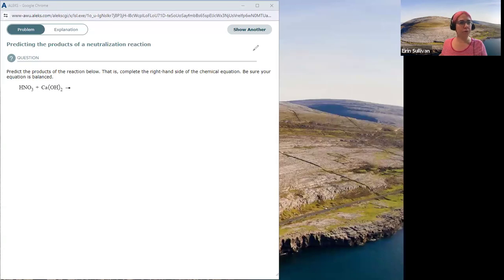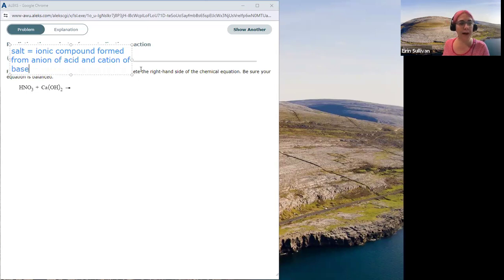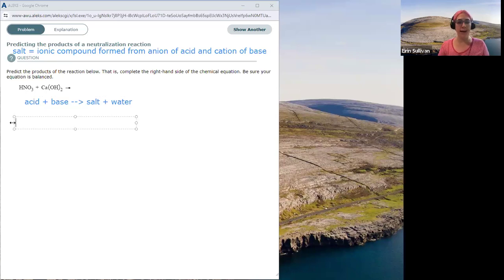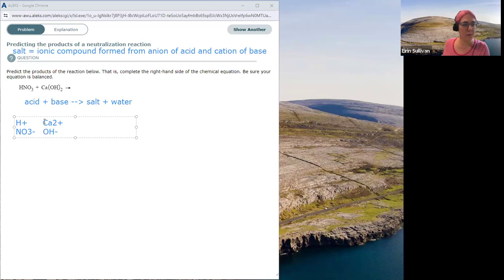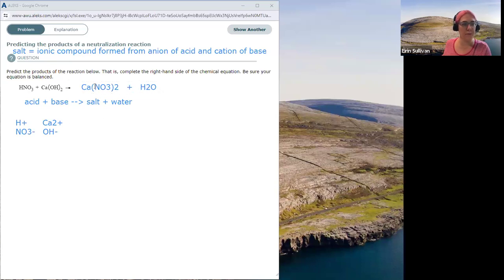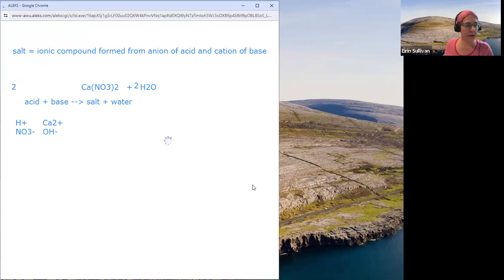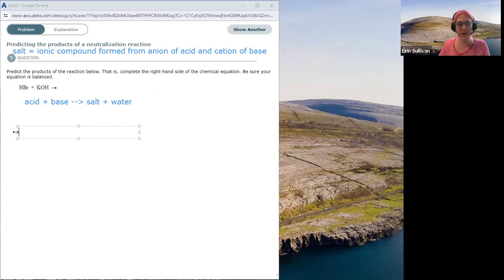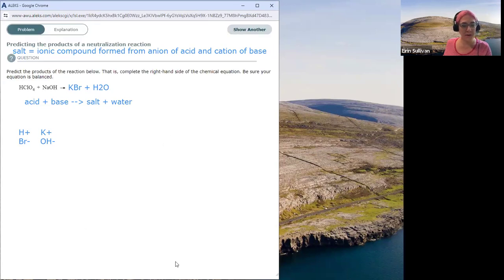Predicting the Products of a Neutralization Reaction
Worked examples of how to approach the ALEKS Goal Topic "Predicting the Products of a Neutralization Reaction".